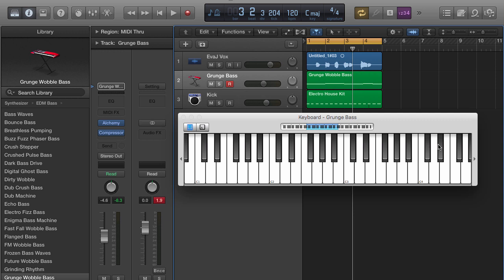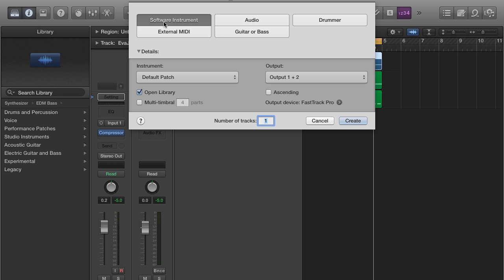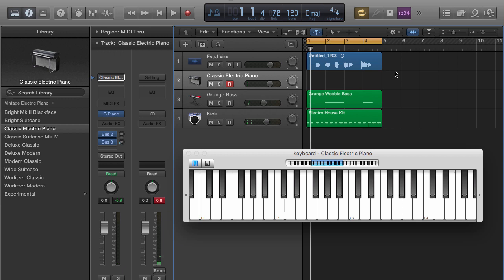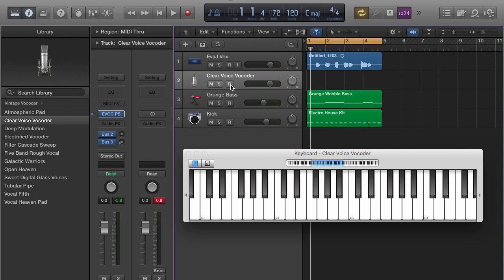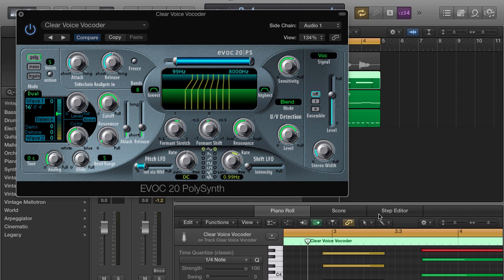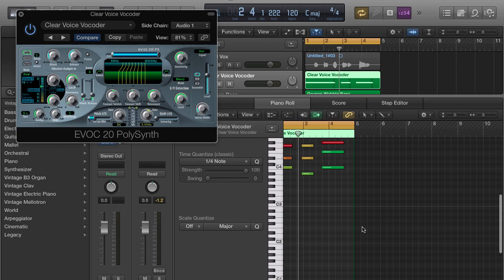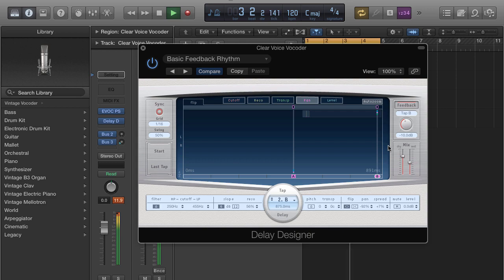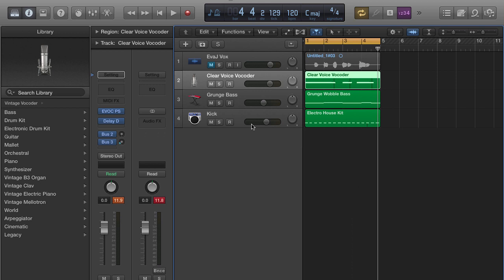Logic Pro X Tutorial: How to Sound Like Daft Punk Using Logic's Vocoder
Download My Latest Course "Beat Making In Logic Pro 10.8"

You will get over 15 Hours of EXCLUSIVE video content:

How to make fire melodies from scratch!
How to make your own unique drum patterns
How to sample several ways
How to arrange & mix your beats like a pro
How to use all the latest plugins, tools, and sounds

PLUS, as an added bonus you will also get:

The loops made in the course
The Rap Lords Drum Kit (100+ Trap Drum Sounds)
Several Exclusive Silent Cook Up Videos
A FULL eBook on Making Beats in Logic Pro 10.8 (25 Pages)
$100 off the "Beat Making Master Bundle" when you're ready to upgrade

P.S. Use the "Shop Pay" Option during checkout to make payments!!

Drag And Drop Into ANY Daw
Some Kits Include Stems & MIDI Files
Gain access to original drum samples and melodies
Curated for todays hits from Hip Hop to R&B
If you need help with anything or want to learn something new, leave it in the comment section!! Make sure to watch all the way to the end for the gems!